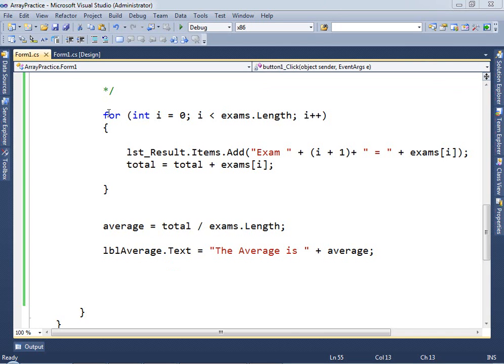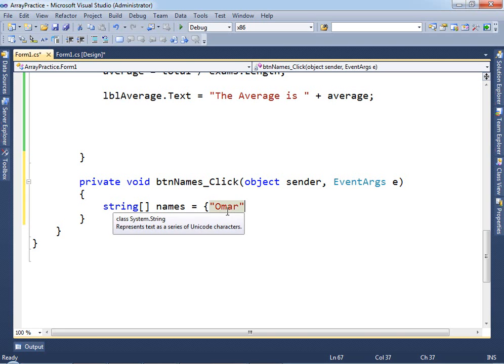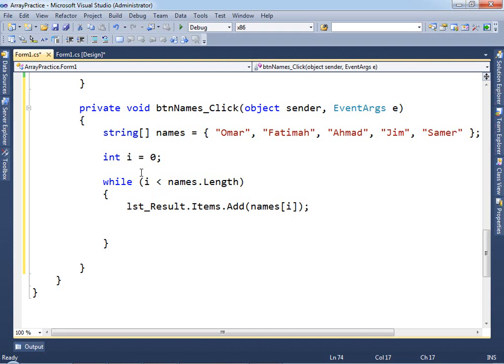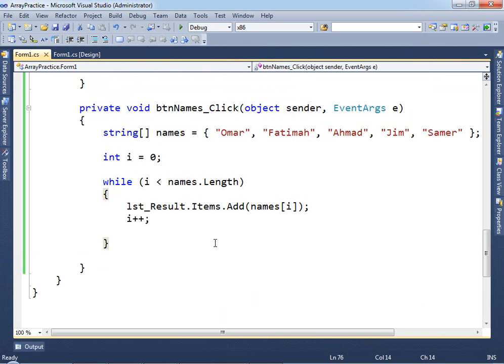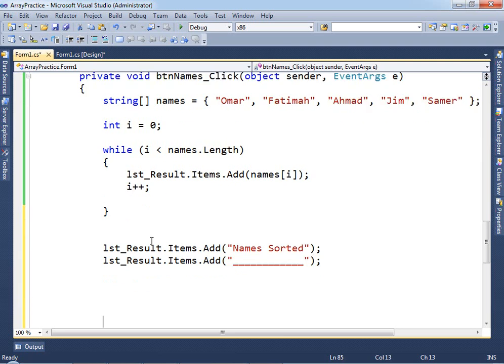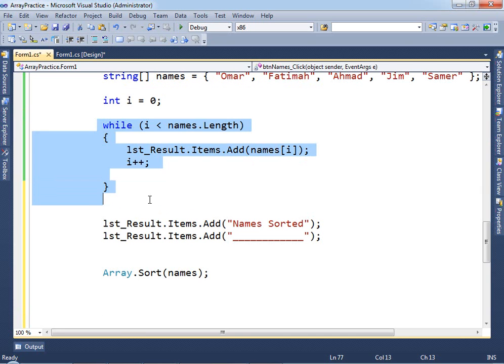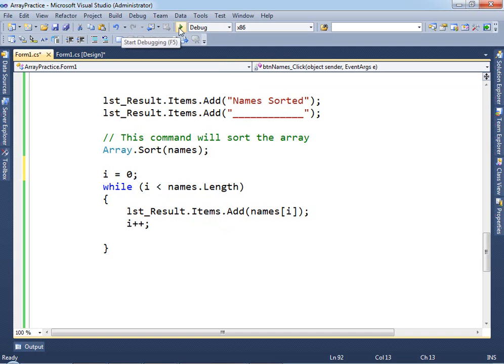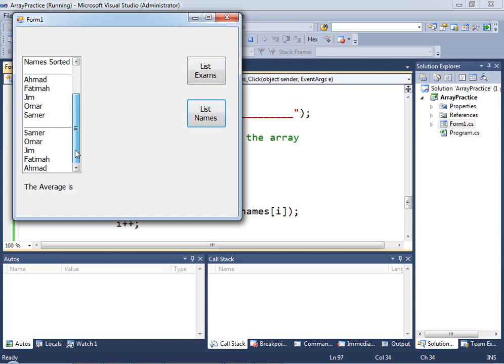Arrays in C# Part 2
In this Example students are introduced to String Arrays and sort functions